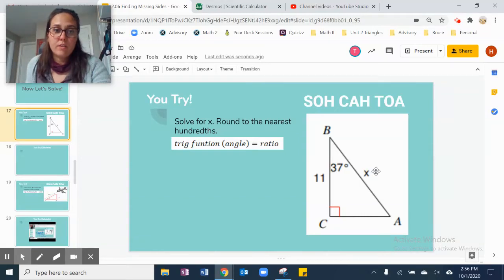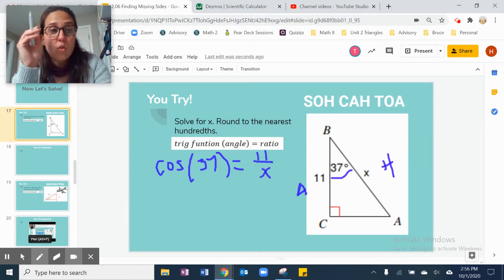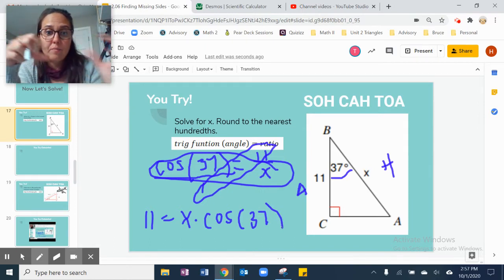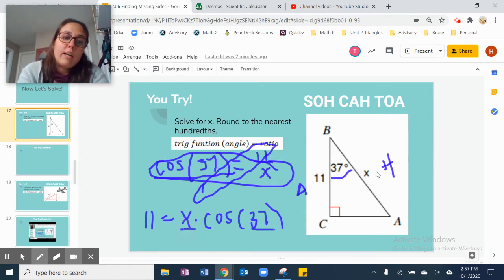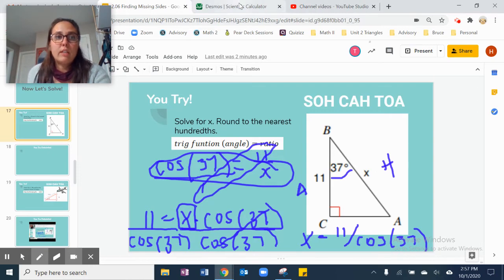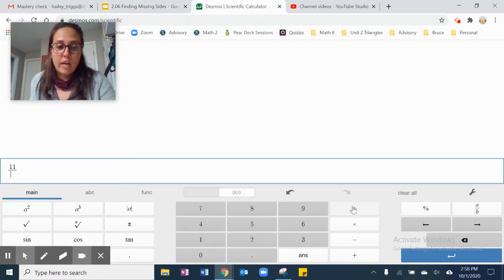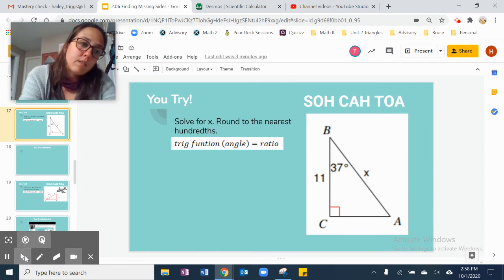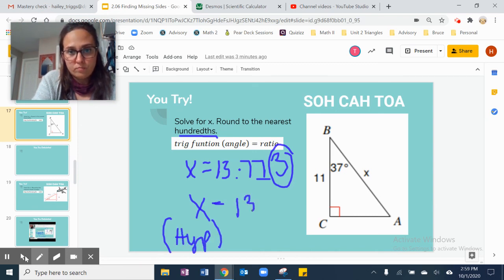Untitled: Oct 1, 2020 2:59 PM